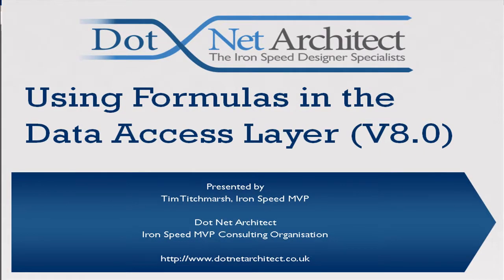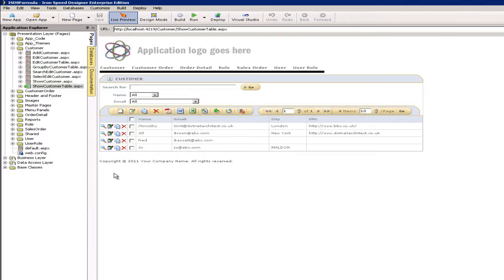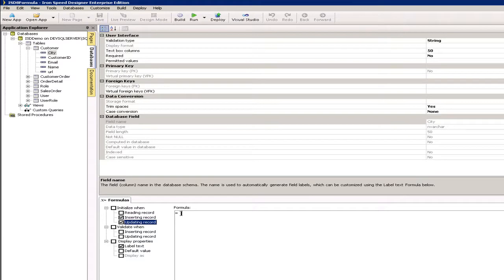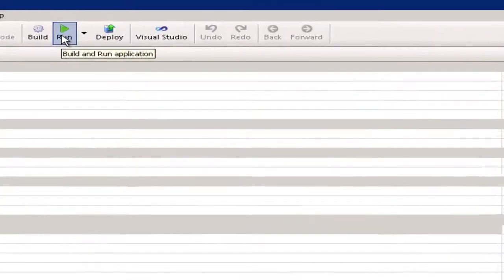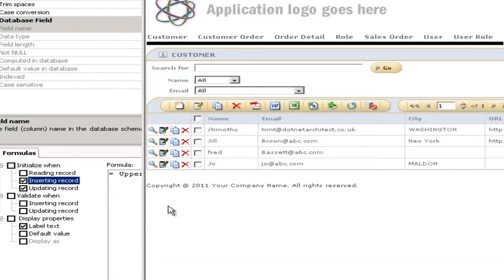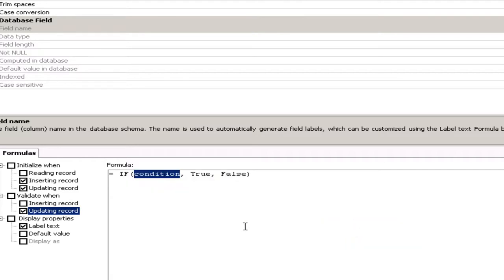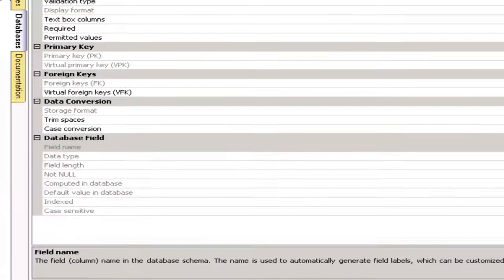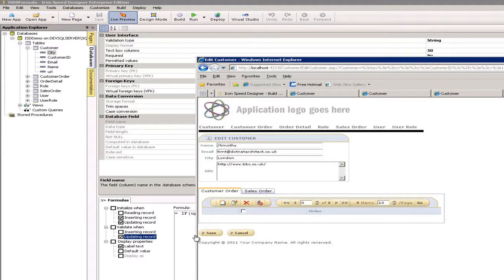Formulas in Iron Speed Designer v8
Online .Net web application creation with Iron Speed Designer. If you need some help with using the formulas in version 8 this video will give you quick advice.